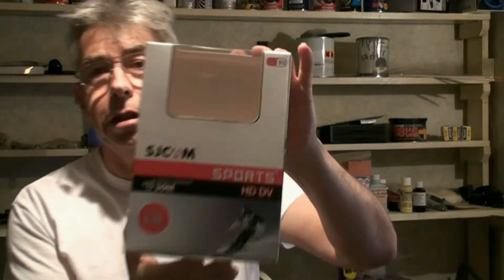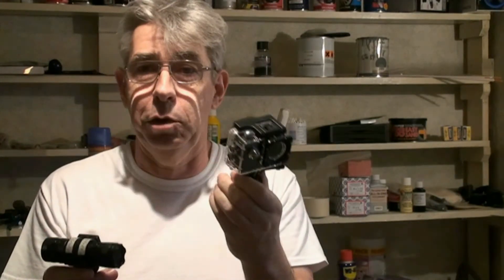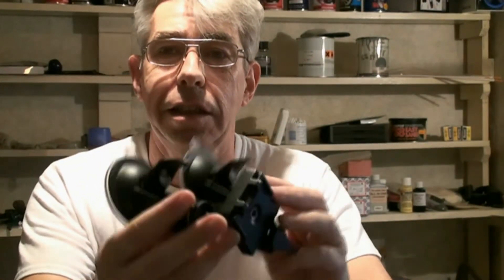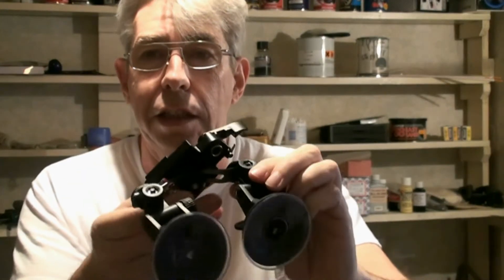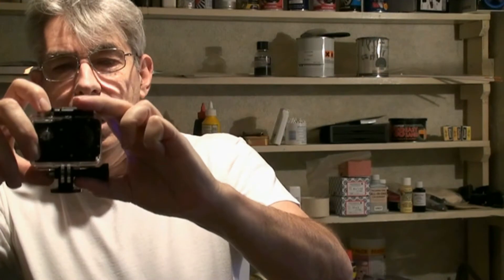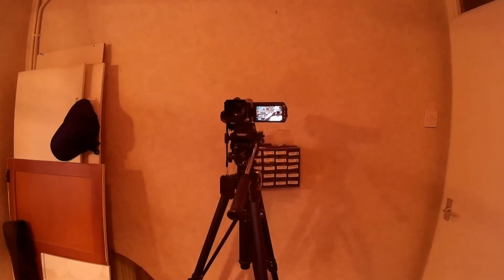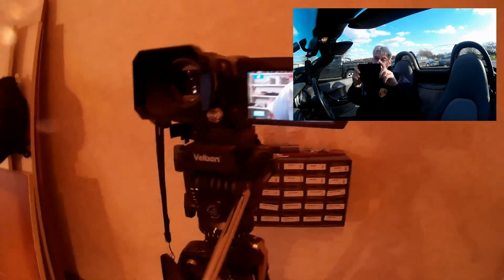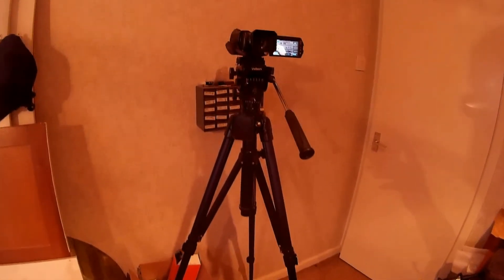SJ4000 new action cam for 2016!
In my on going search for better (more useable) camera's I have now added  the SJ4000 action cam to my collection for 2016, very similar to the GoPro but a fraction of the price.

Paul1962

Paul1962